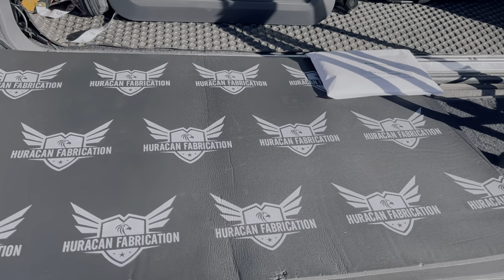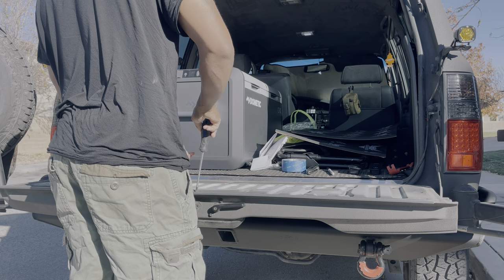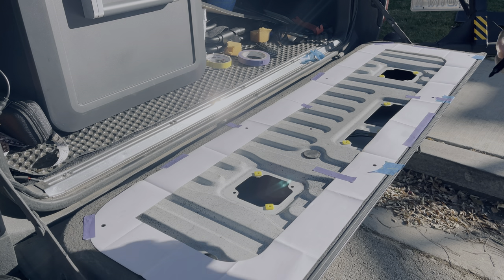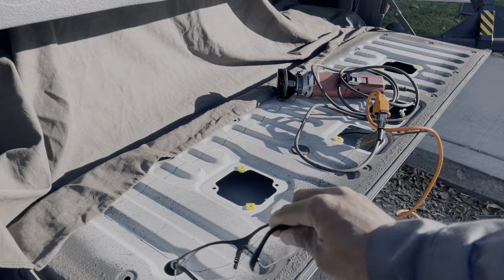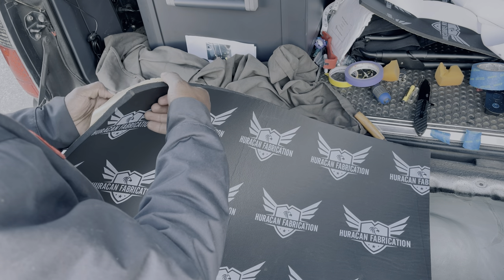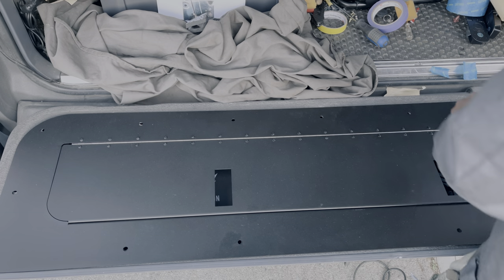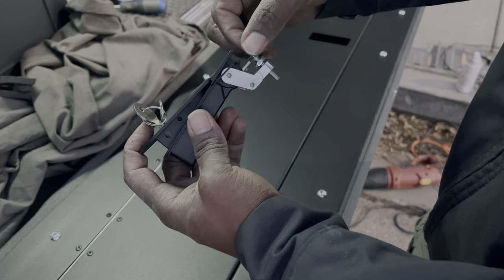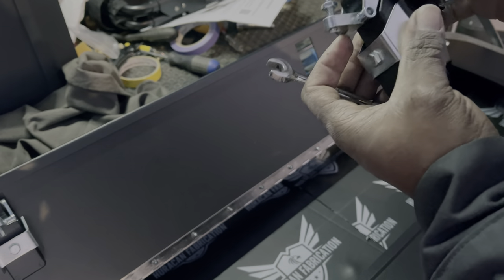What’s Inside Ep 3 : 80series Huracan Fab Tailgate Mod (Dolby Vision HDR) Shot On IPhone 12 Pro Max.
In this extended episode, I install a tailgate storage kit from Huracan Fabrication in my 80series landcruiser. They are an Australian company with a stateside factory and warehouse. They offer tailgate storage option for a variety of Toyotas and their prices are super competitive.

Freewell Bright Day NDPL Set

My Overland Rig:
1991 Toyota LandCruiser
Ironman4x4 America Foam Cell Suspension
GoFsr M60 Manual Tri-Layer Tent
Baja Designs Off-Road Lighting
Dometic CFX# 75DZ